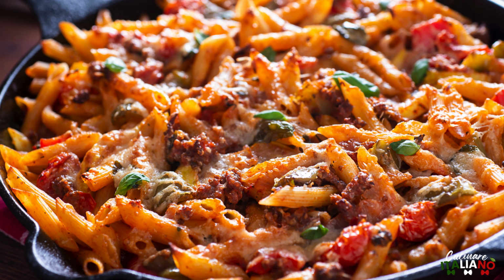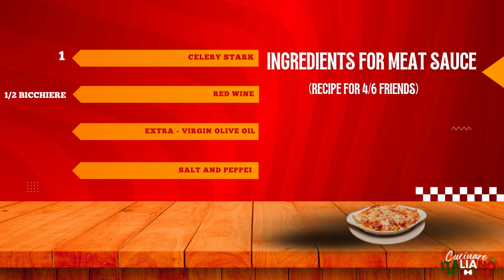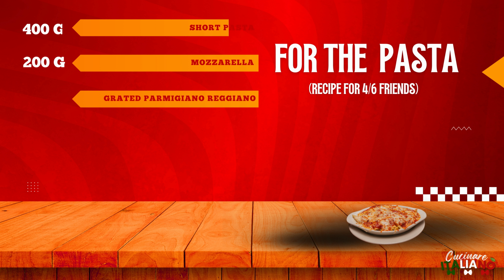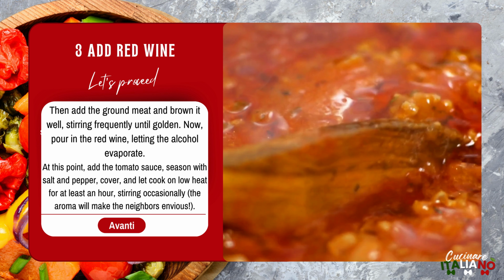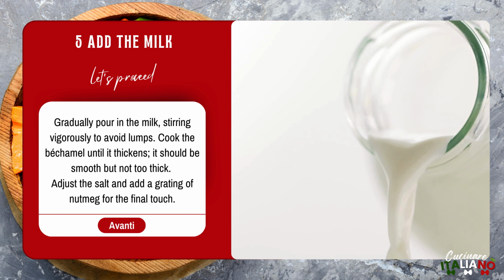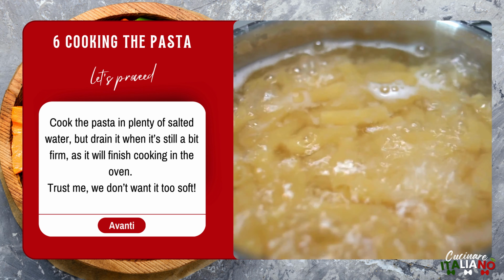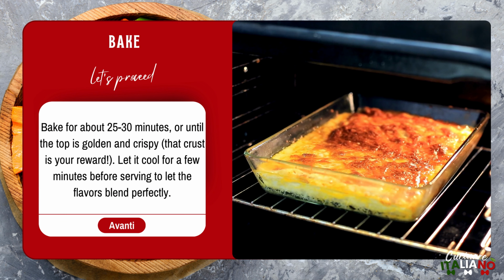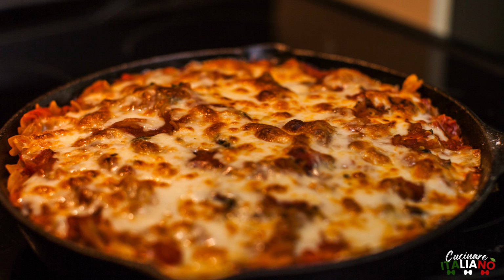How to Make PERFECT Homemade PASTA AL FORNO 🍝 Italian Recipe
Welcome to Cucinare Italiano! In this video, we dive into the recipe for pasta al forno—the queen of Sunday lunches and the best friend of “I’ll just make a bit extra, so we’ll have leftovers.” Our chef starts with the essential ingredients, cracking jokes and pulling funny faces because, yes, the sauce takes a while to cook, and he already looks hungry!

Between a ladle of sauce and a sprinkle of Parmesan, he shares a few secret tricks, like how to make lump-free béchamel (because no one wants béchamel that’s as clumpy as mashed potatoes!). As he starts layering up the baking dish, it’s almost an art form: layer after layer, mozzarella cubes scattered everywhere, and, of course, he’s not shy with the Parmesan. If you’re looking for a low-calorie pasta bake, well, you’re in the wrong video!

The best part comes when he pulls the dish out of the oven: the crust is so golden and crunchy you can practically hear it crackling, and the mozzarella stretches like it’s doing gymnastics. With a satisfied smile and a perfect forkful, our chef will have you drooling even if you just ate!

He signs off with a playful challenge: “Try to make this pasta al forno without sneaking a bite straight from the dish!”